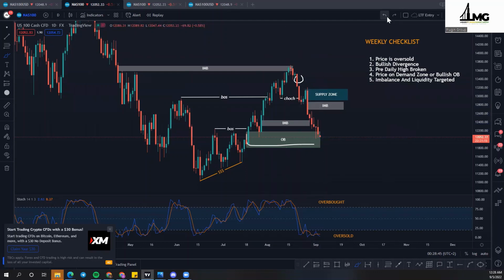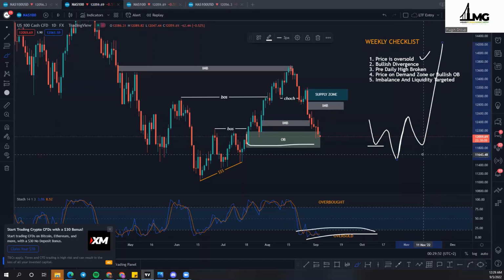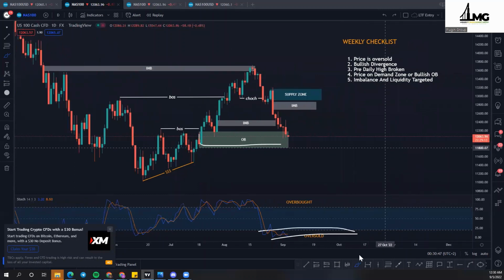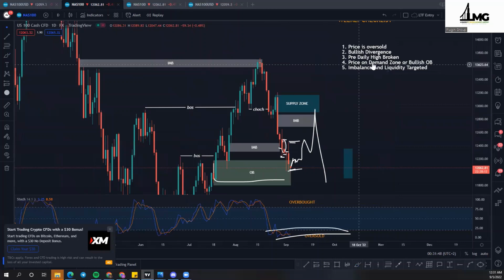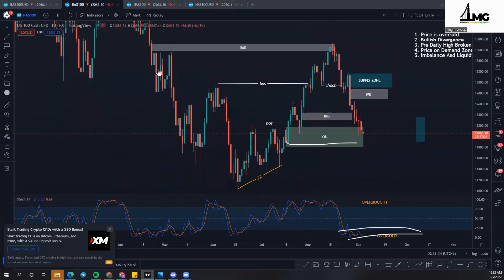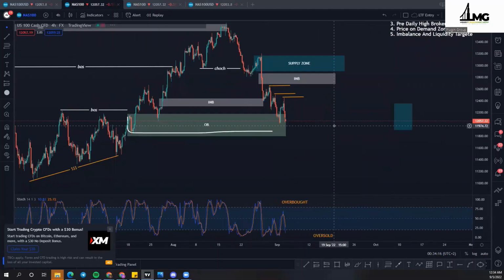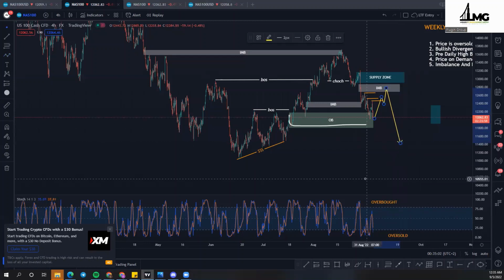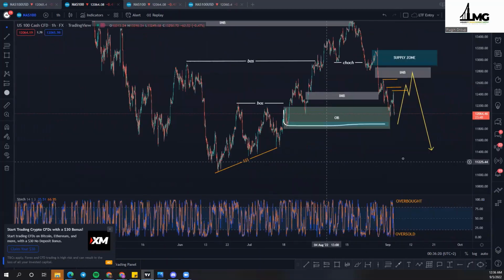NASDAQ WEEKLY OUTLOOK (05/09/2022)